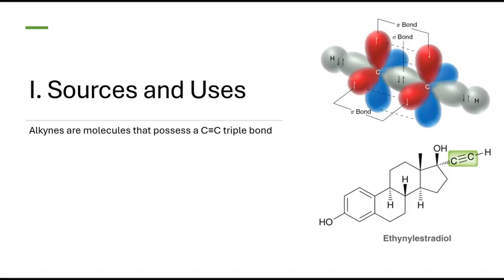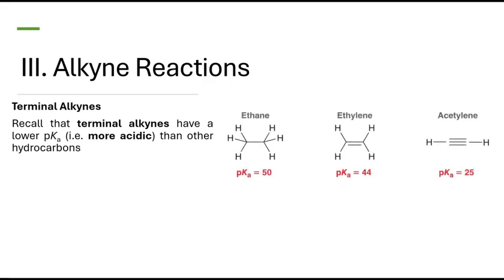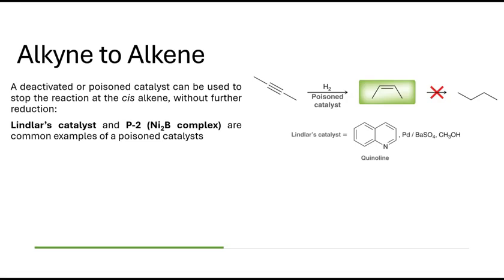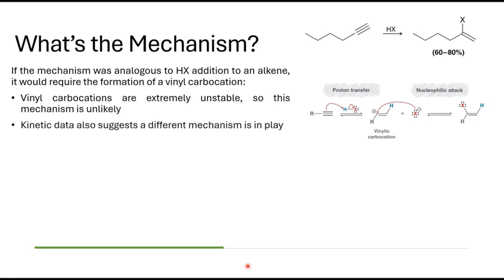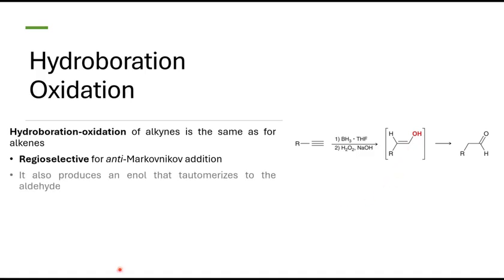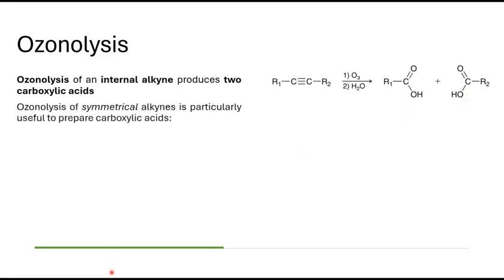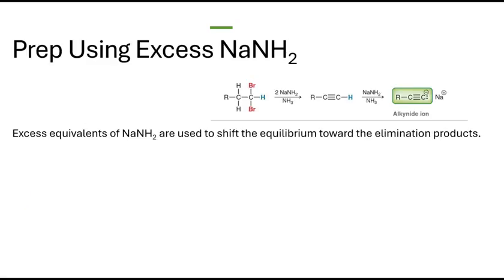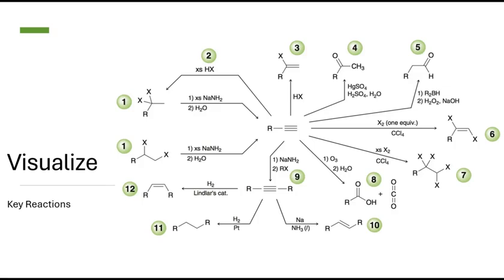Chapter 9 Alkynes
Alkyne chemistry is covered including synthesis and reactions. Note correction: At  about 17:20, title of slide should be: Alkylation of Terminal Alkynes